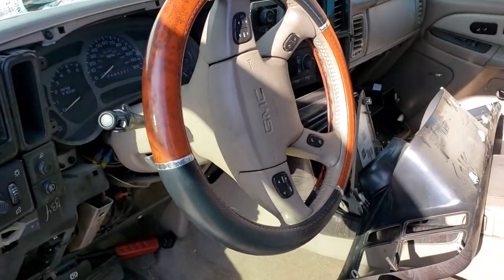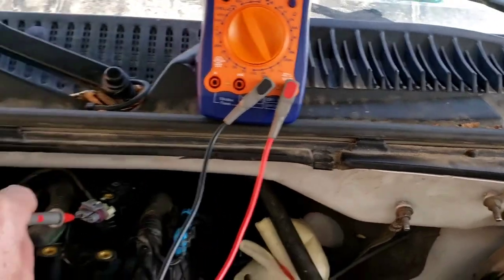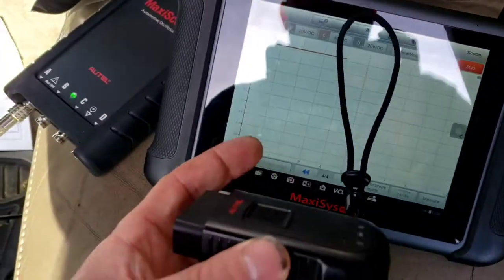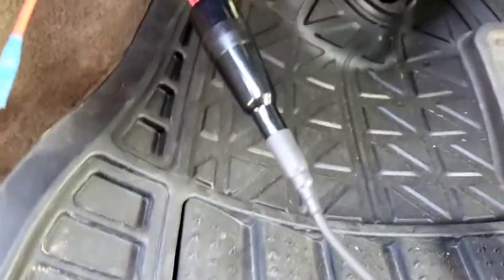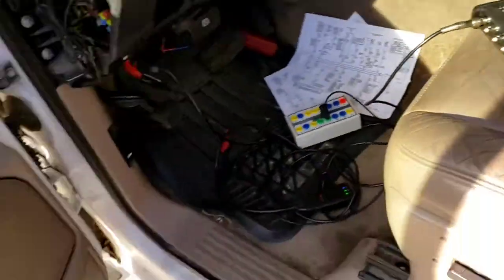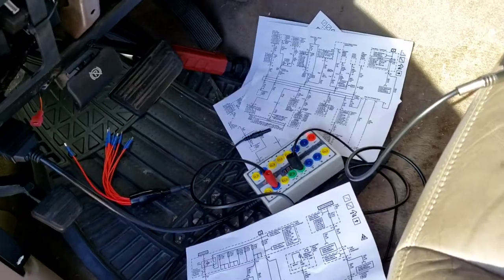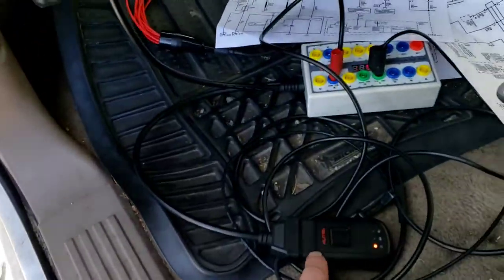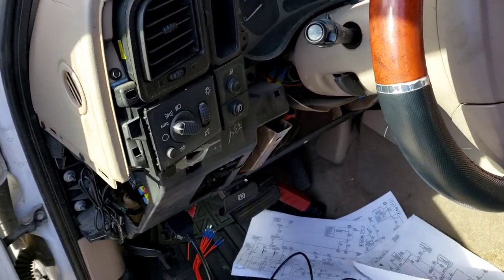2006 GMC Denali Class 2 Network Issues